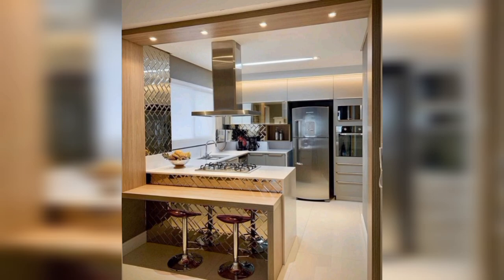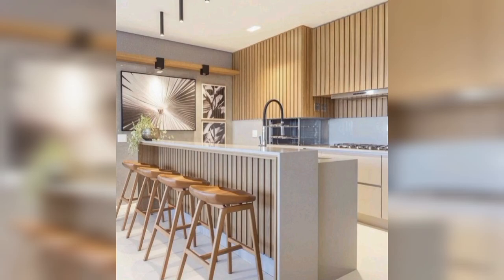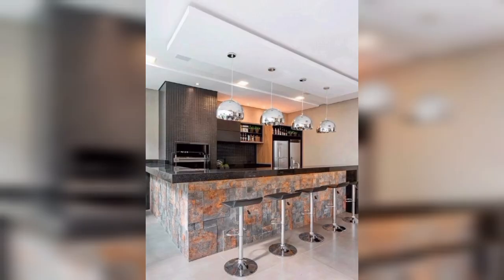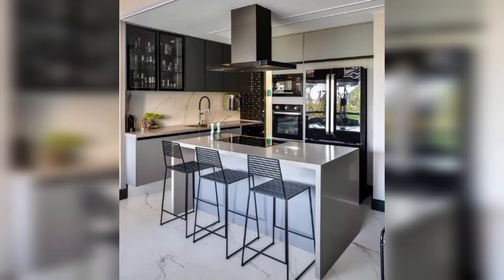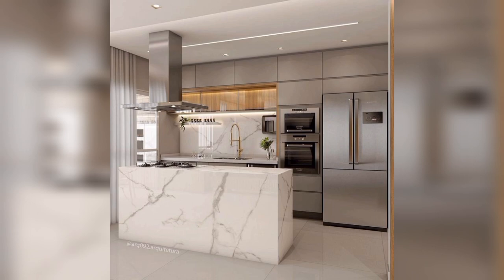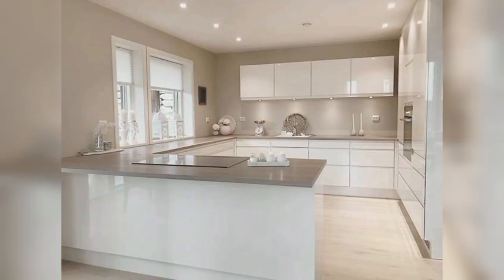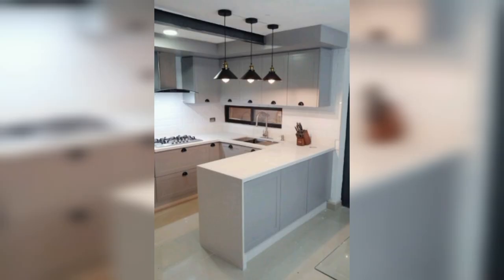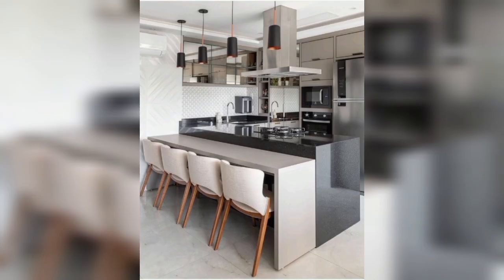Top 100 Open Kitchen Design Ideas 2024 Modular Kitchen Cabinets Modern Home Interior Design Ideas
Hi Friends,
Top 100 Open Kitchen Design Ideas 2024 Modular Kitchen Cabinets| Modern Home Interior Design Ideas Modular kitchen Designs  Modern Kitchen cabinet doors and new kitchen colors open plan kitchen design with kitchen bar design modern kitchen wall tile design